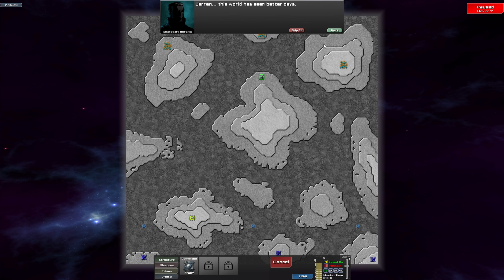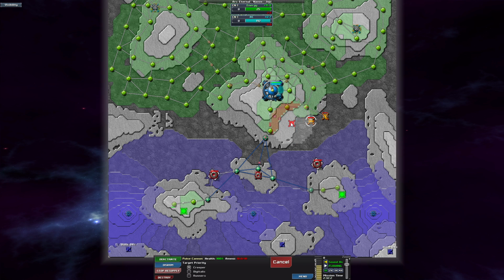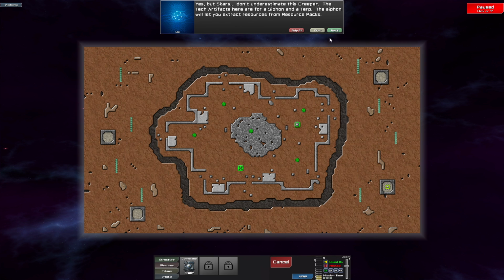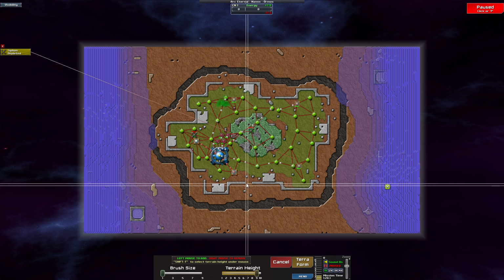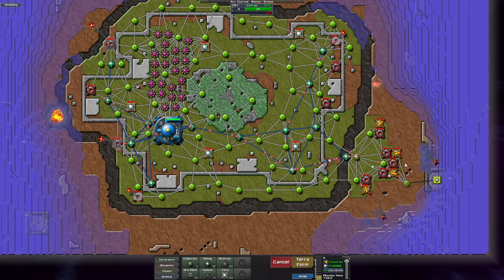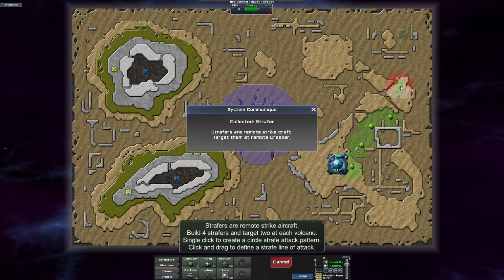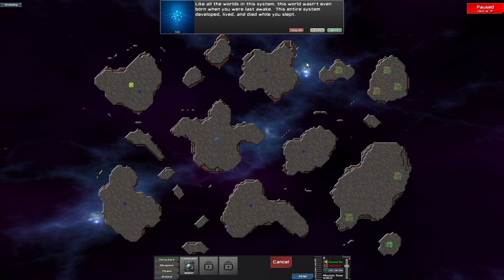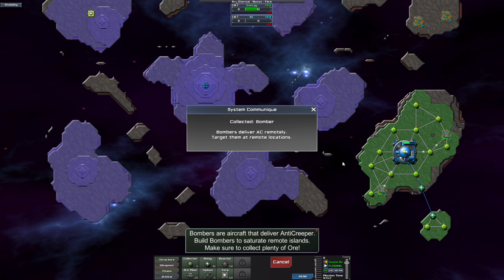Creeper World 3: Navox [2]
We travel to the Navox system and reacquire most of our aircraft and terrain power, while trying to figure out what went awry from the last human civilizations.

Chapters:
0:00 Intro
0:40 Navox - Jojo
8:28 Navox - Ormos
19:55 Navox - Seedet
30:28 Navox - Flick
43:31 Outro